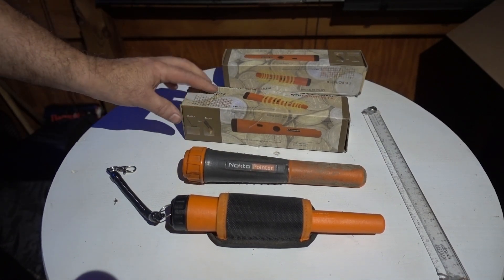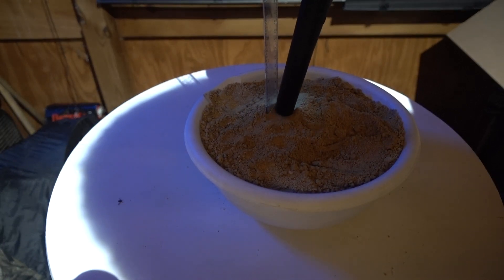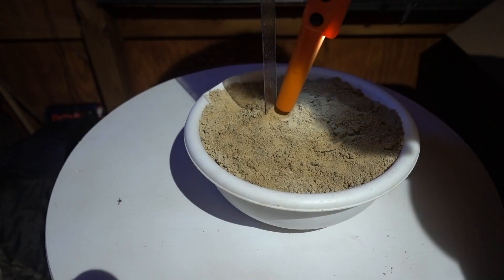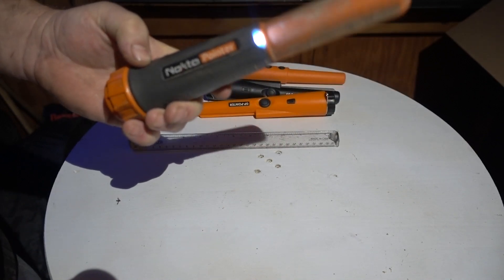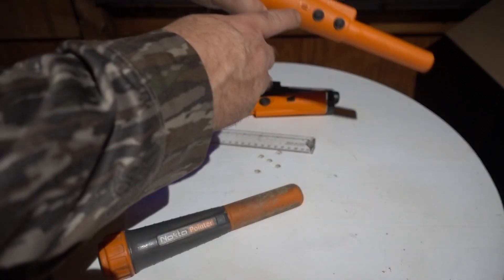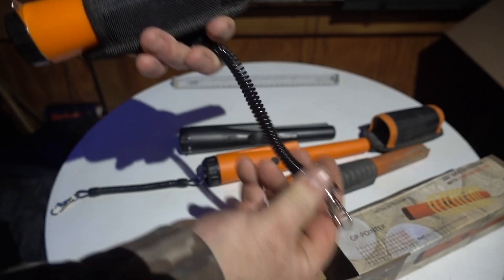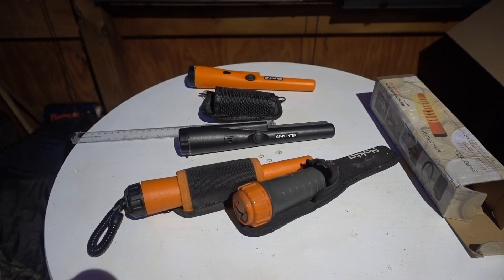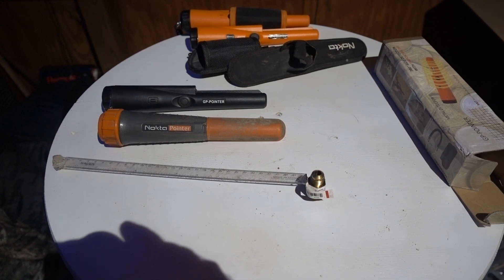GP Pinpointer VS other Pinpointers is it worth it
Testing out the Gp Pinpointer once again
1st time I did this I was not impressed compared to name brand ones
Still not much better but they do get the job done for the cheap price